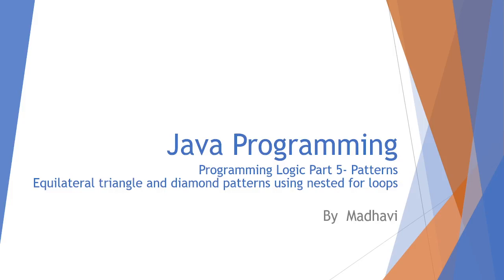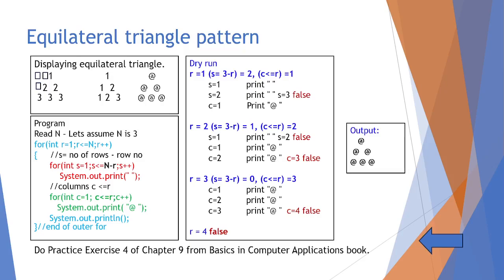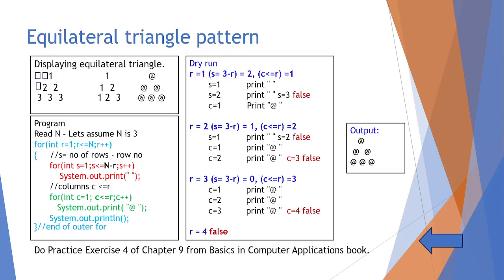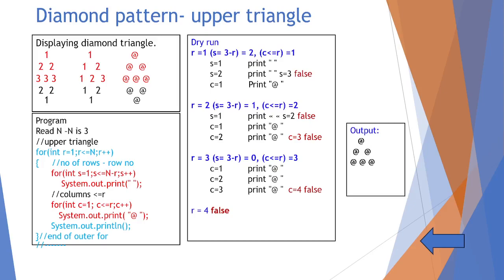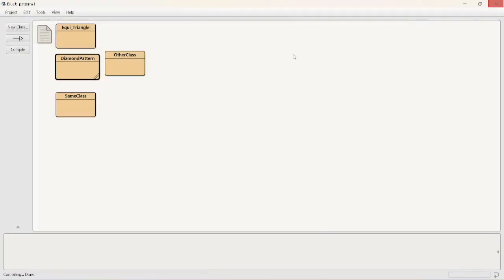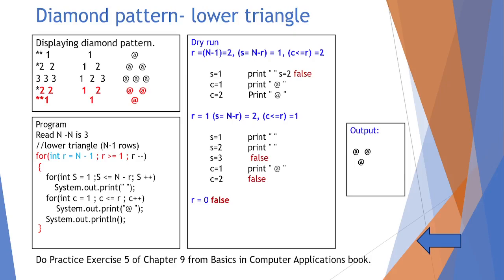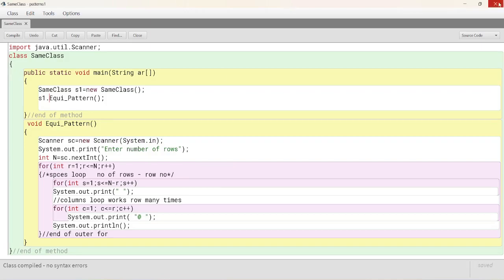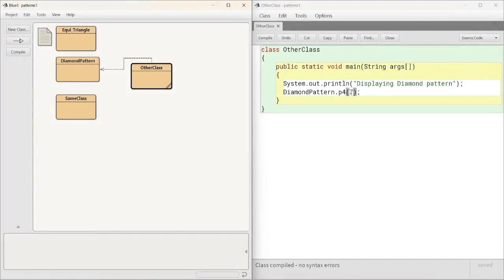Lesson 29 Programming Logic Part 5 - Nested Loops -Equilateral Triangle and Diamond Patterns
Link to the book Basics in Computer Applications: